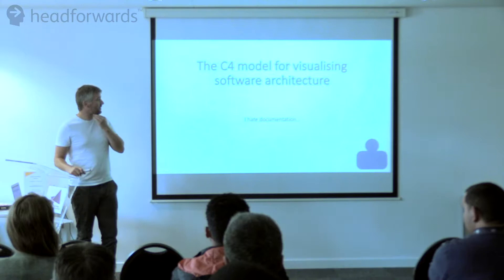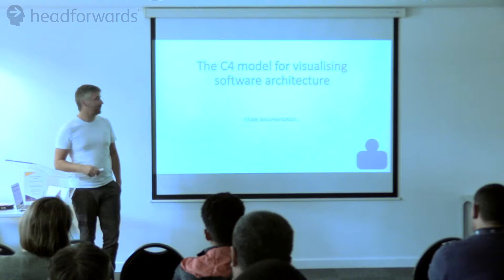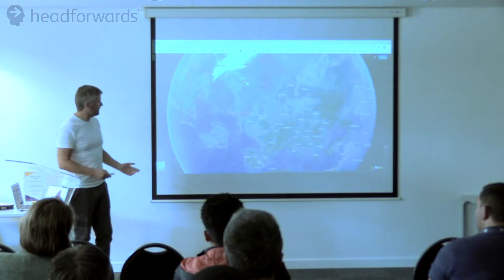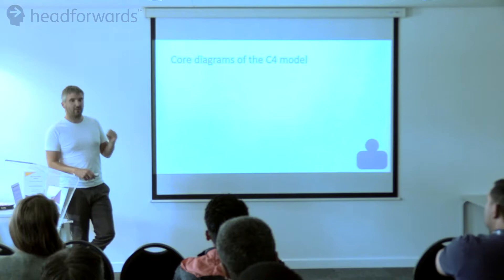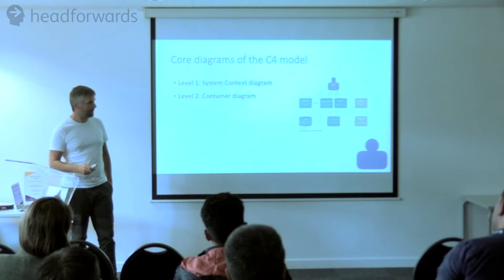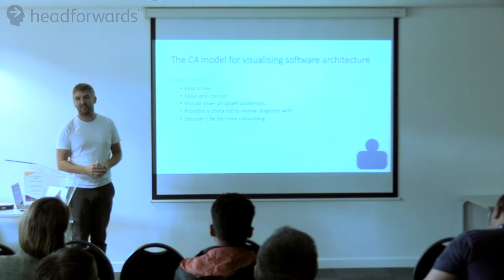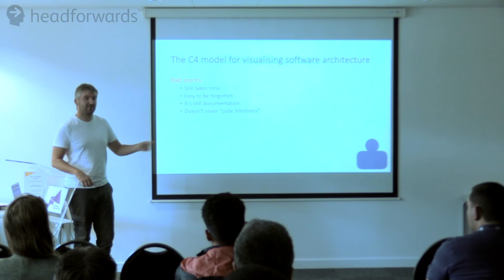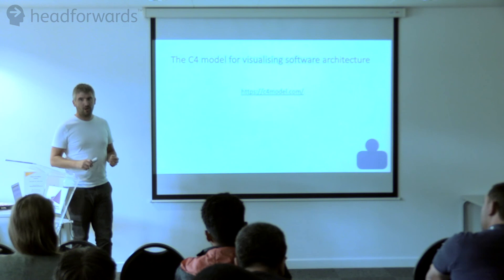Russell Hancock - The C4 Documentation Model